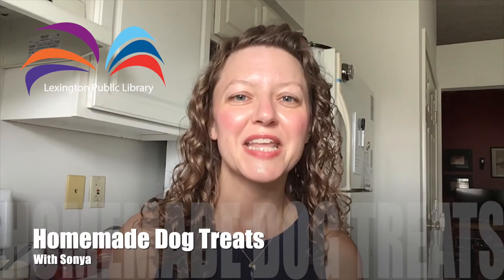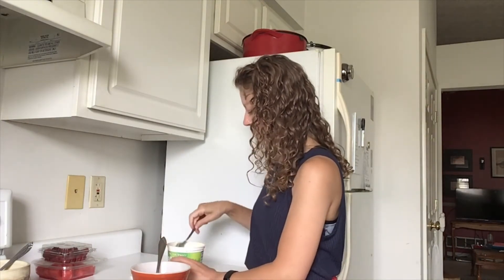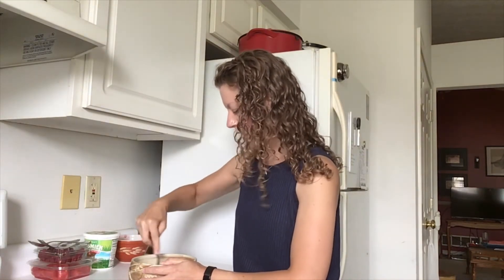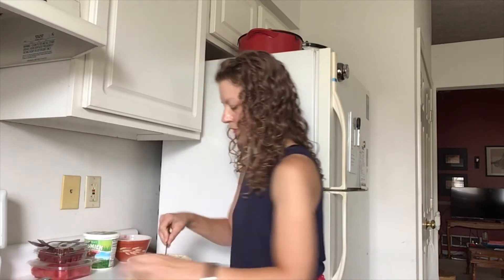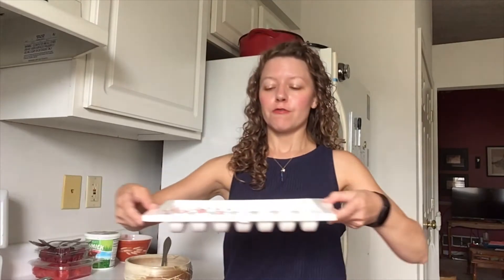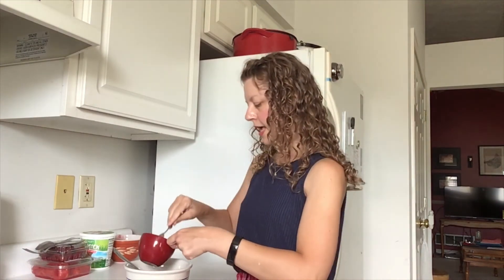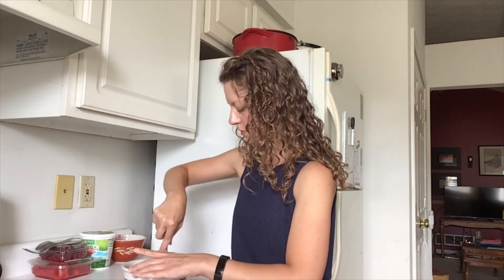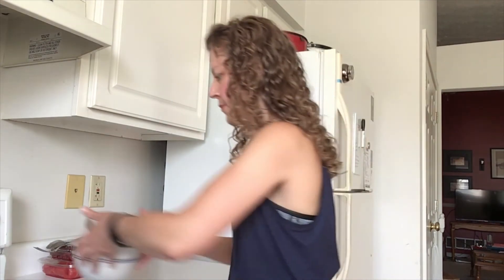Homemade Dog Treats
Have you ever thought about making homemade treats for your canine friends? It’s easier than you think! Join us to make simple dog treats using easy-to-find ingredients.